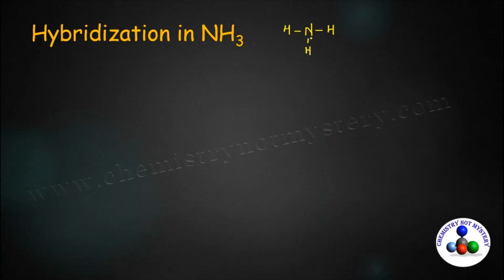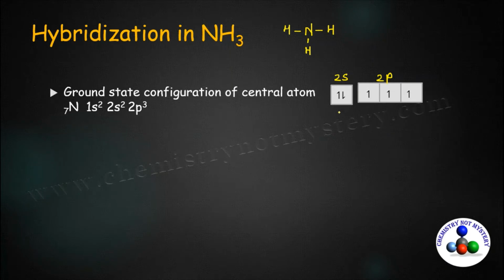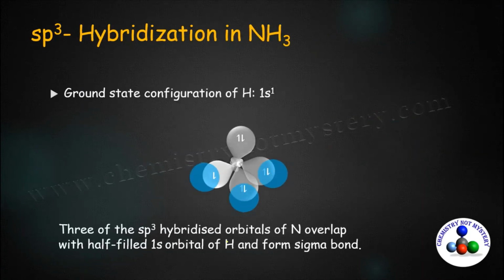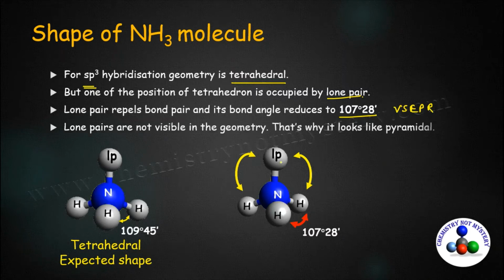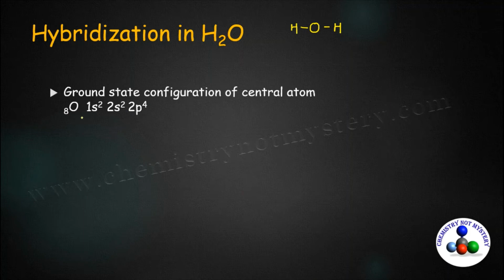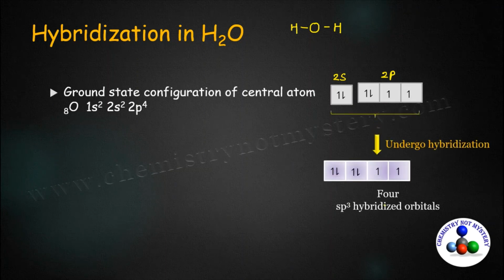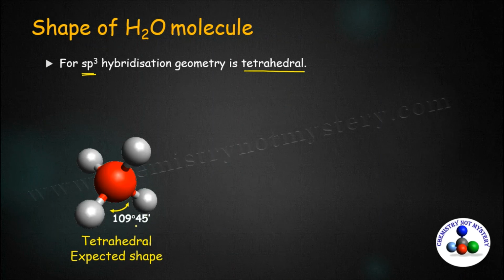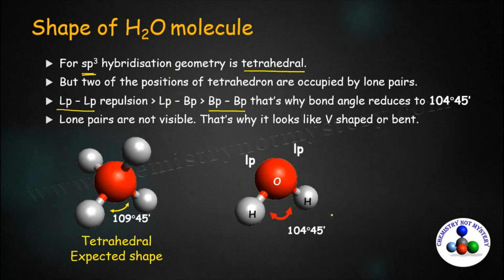Chemical Bonding #5 Hybridization in Molecules having Lone pair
Why is Ammonia pyramidal and Water is bent?
Why ammonia and water have different shape inspite of having same hybridization?
Application of VSEPR theory.

Video chapters
00:00 Introduction
00:12 sp3 Hybridization in Ammonia
01:18 Formation of N-H bond
01:40 Shape of Ammonia molecule
02:02 Effect of lone pair on band angle in ammonia
02:42 sp3 Hybridization in Water
03:45 Formation of O-H bond
04:01 Shape of Water molecule
04:17 Effect of lone pair on band angle in water